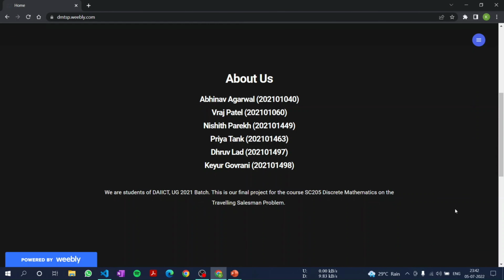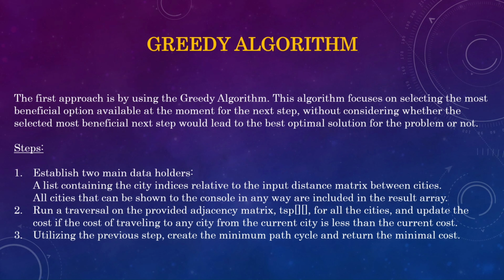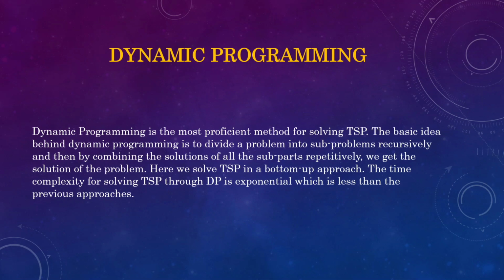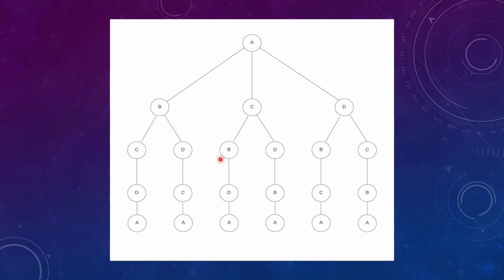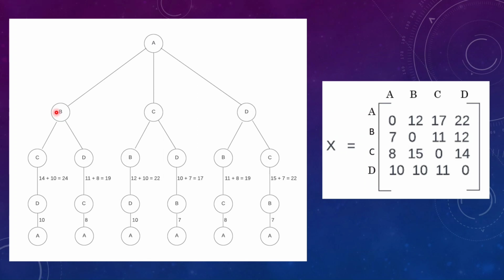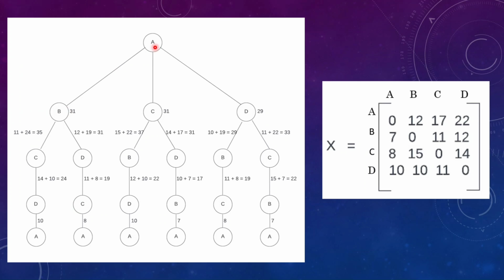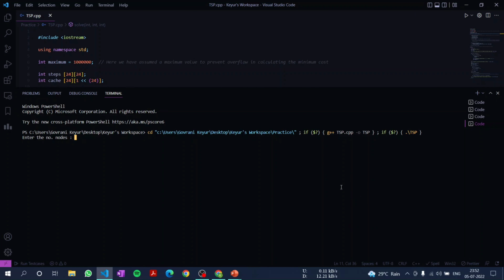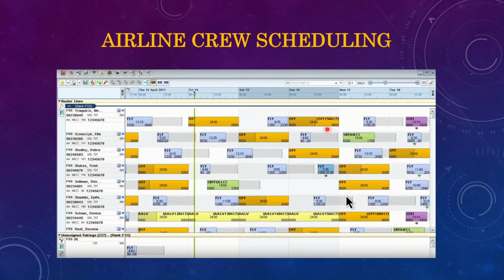Travelling Salesman Problem (SC 205 Discrete Mathematics Project 2021-22)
Our project is about the Travelling Salesman Problem. In this project we have created a webpage, a Latex file and a code to solve the problem. The link of the webpage is given below and the rest of the work is attached on the webpage.